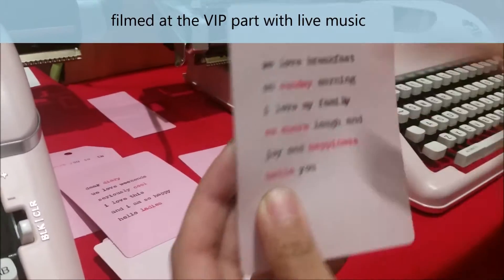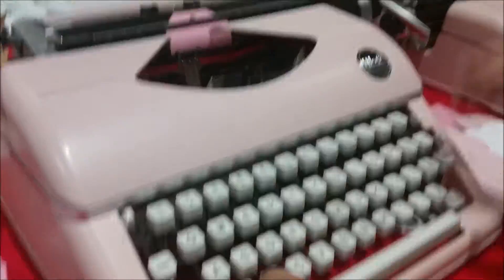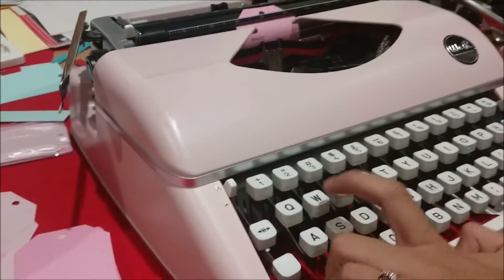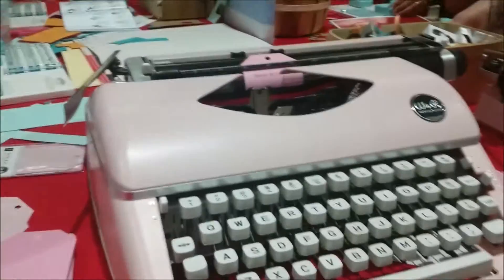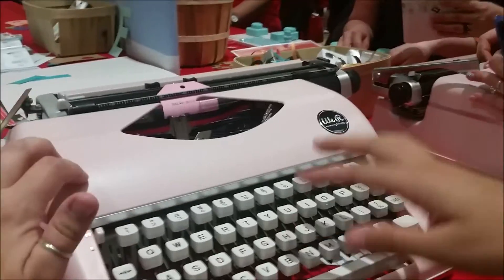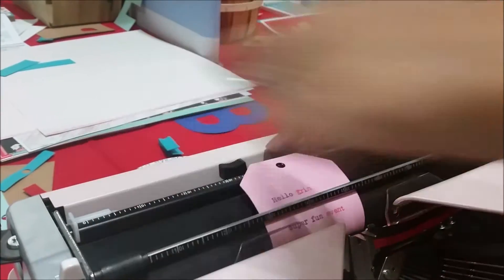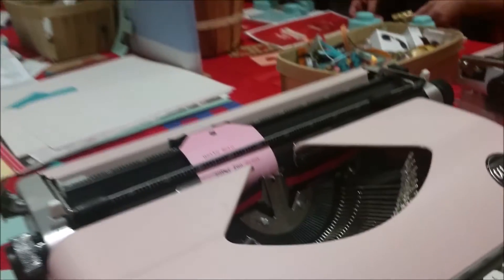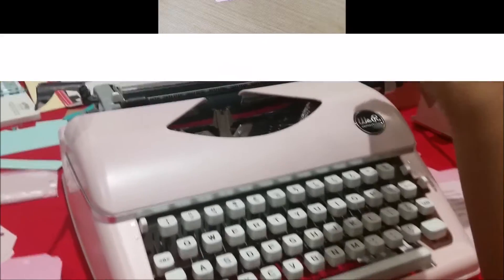We R Memory Keepers Typecast Demo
Check out the new Typecast personal typewriter by We R Memory Keepers that can switch between 2 different colors of ink tape (black/red, black/teal, & black/silver) to create actual typed words on your paper crafts!!

My videos are all about Lifestyle Crafts including:
Scrapbooking
Cards
Mixed Media
Paper Crafts
Home Decor
Storage and Organization
Technique Tutorials
Stamps
Kid Crafts
General Crafts
Accessories
Homemade Gifts
Art Journals
Product Reviews
Recipes

Scrap N'Art Magazine
ScrapPlezier
Walnut Hollow Influencer
DecoArt Artist